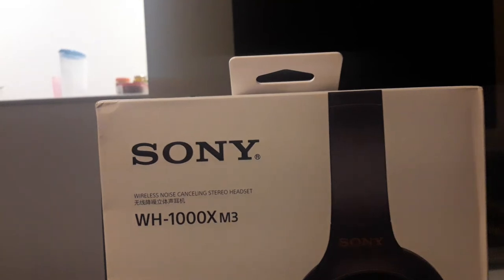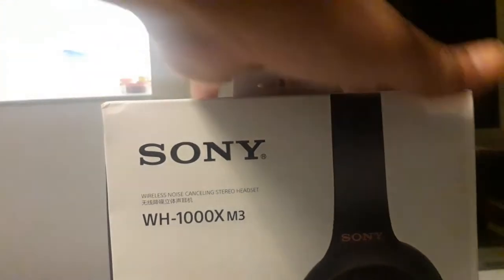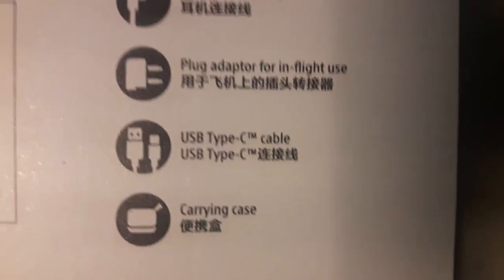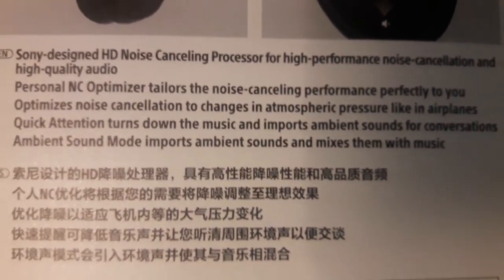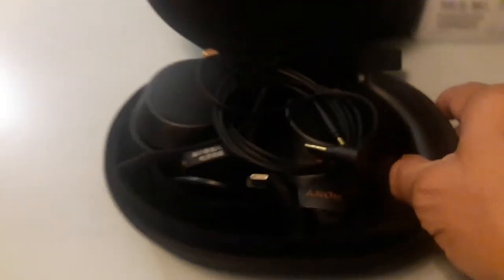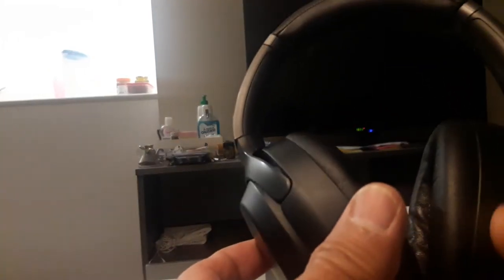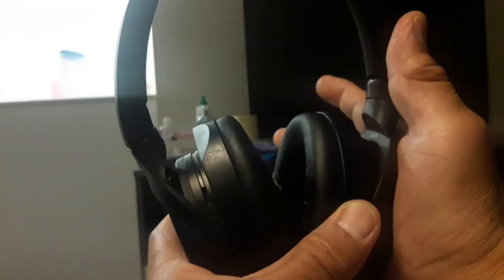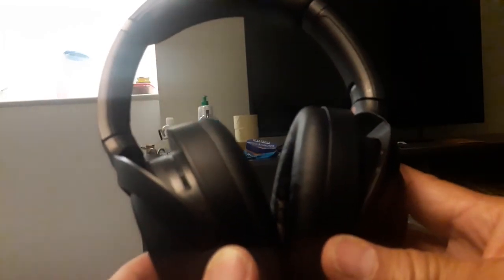Unboxing of my new SONY wireless blue tooth enabled head phone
SONY WH-1000Xm3